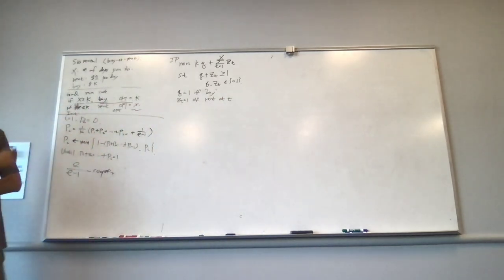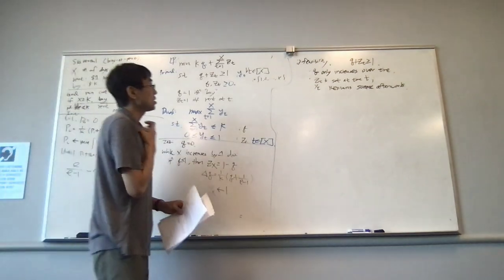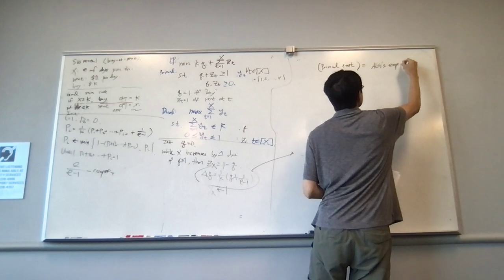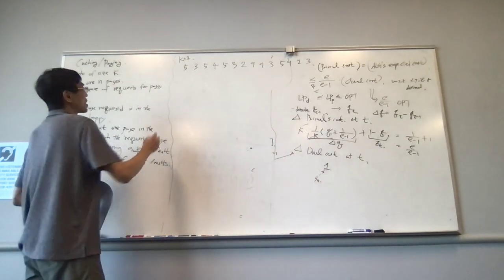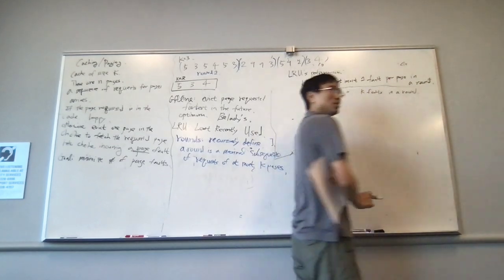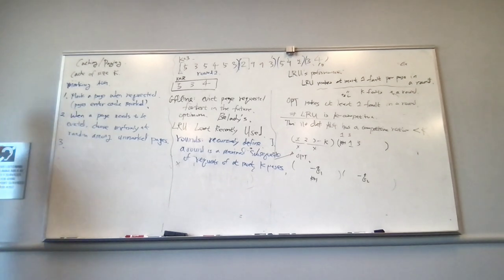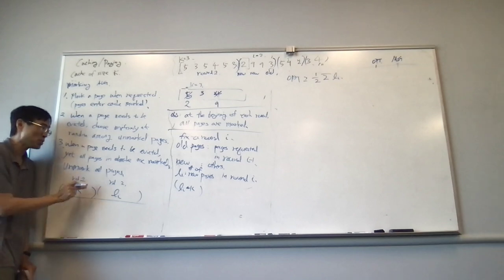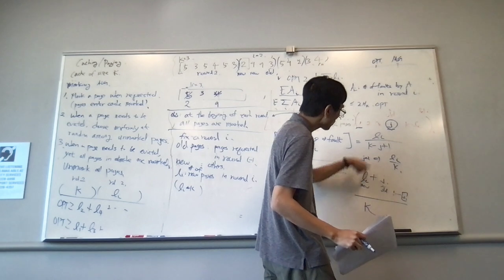2024 10 17 2 EECS 278 online algorithms